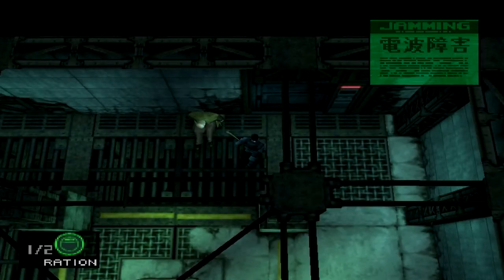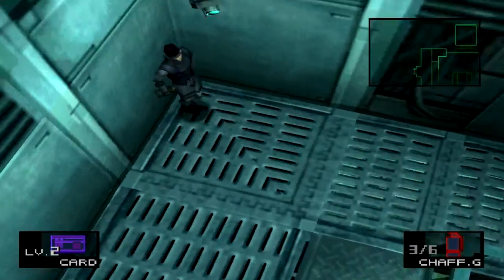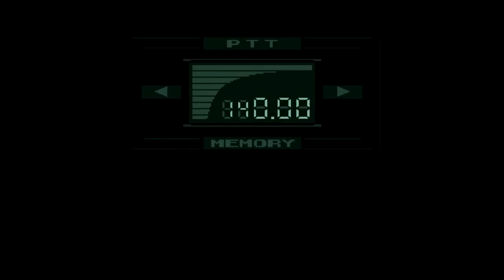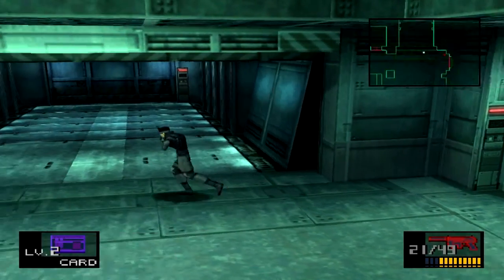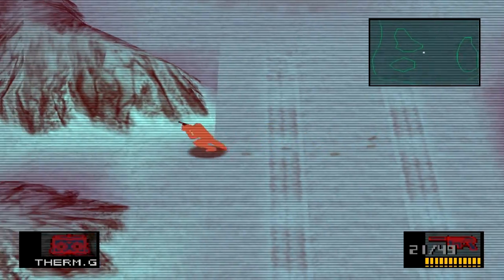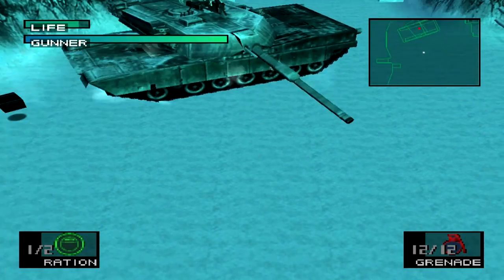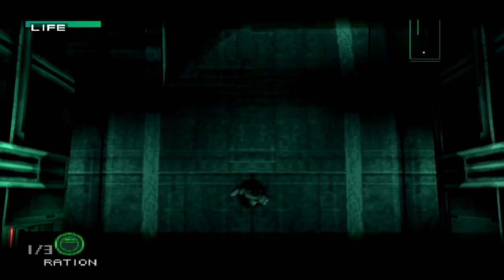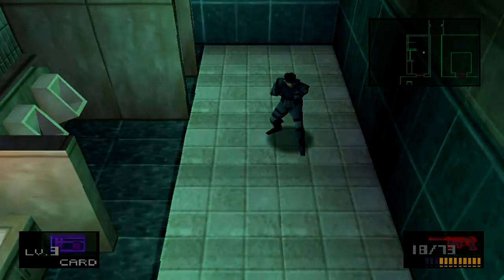Let's Play Metal Gear Solid - Episode 03 - Killed in the Bathroom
I am back and bring you a new Series. This time it is a classic game from 14 years ago. Now it has been a while since I have played this game so I will be very rusty, but that's the point...